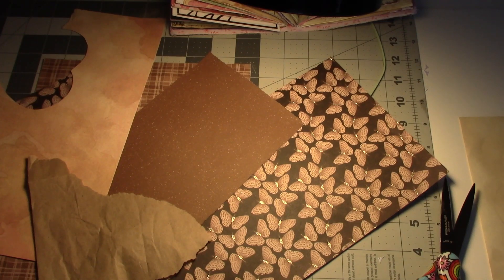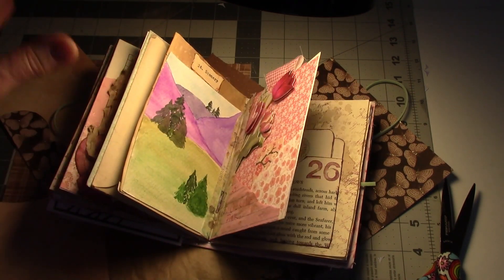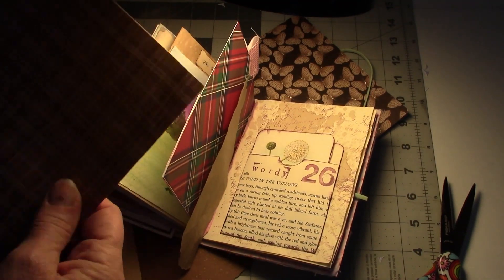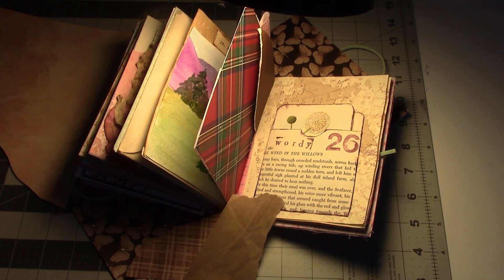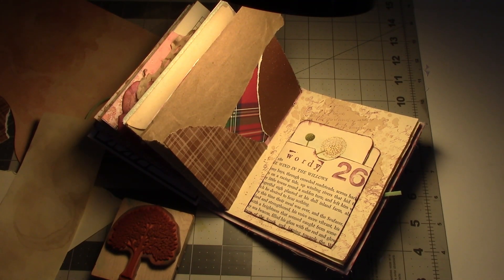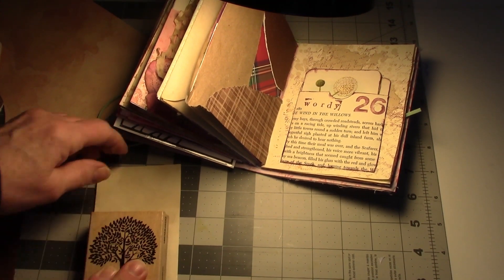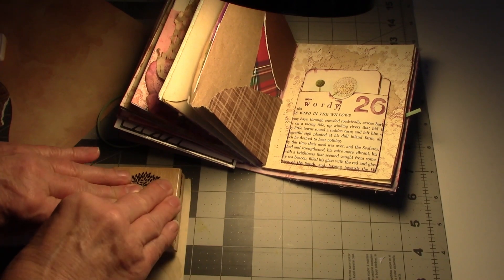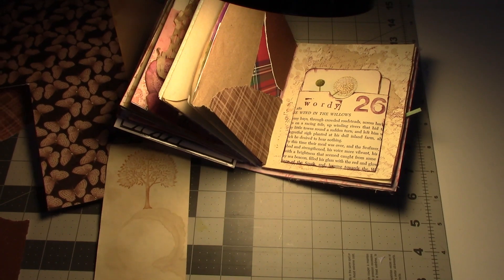junkjournaljanuary Day 27: Earth Tones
Welcome to junkjournaljanuary2023 Day 27: Earth Tones. Hosted by @megjournals and @GetMessyArt When I saw the prompt, "earth tones". I thought of being ecologically responsible and specifically planting trees, so I collaged a background of earth toned papers to showcase a focal point of a stamped tree with a quote about planting trees. I'm just an old lady who loves nature, cottage core, tea parties, and creating one-of-a-kind junk journals, sketchbooks and notebooks! Once in a while I dabble in other craft projects as well!